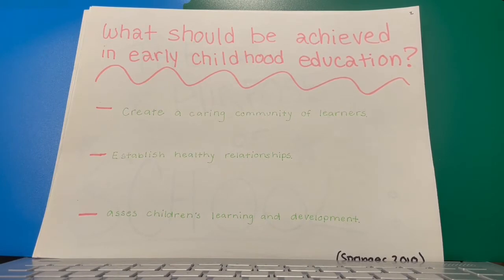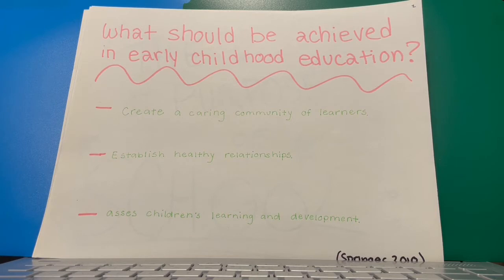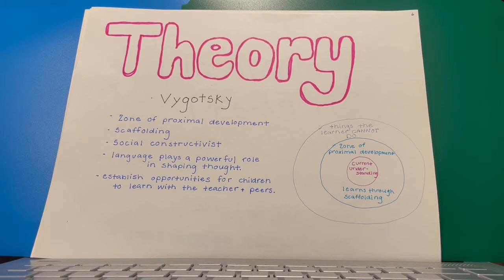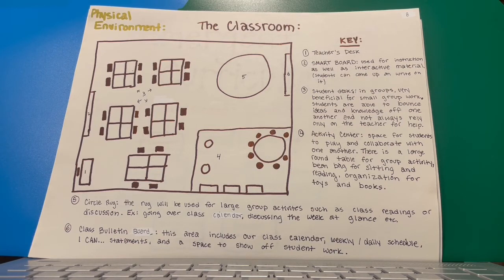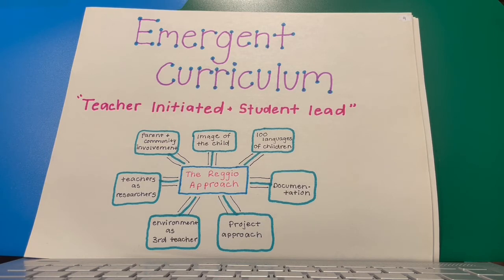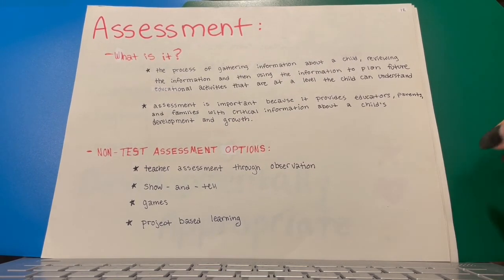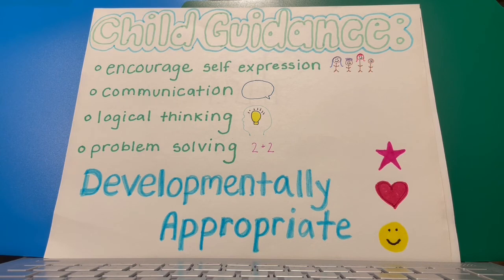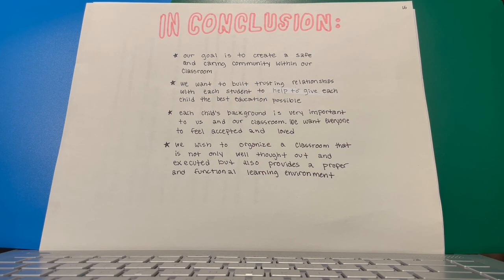My Movie 3